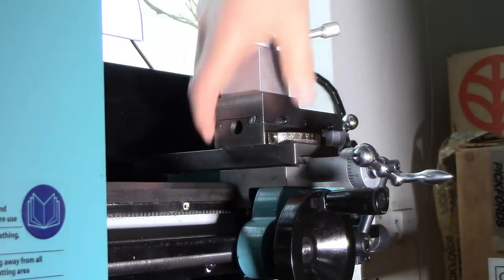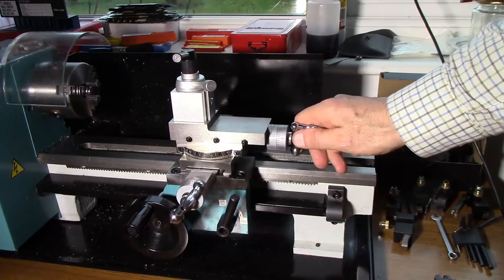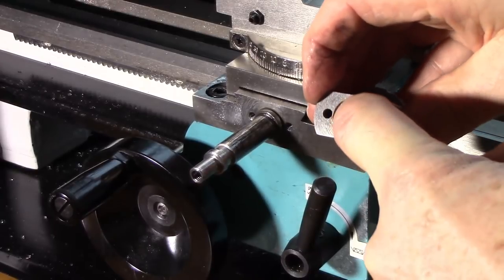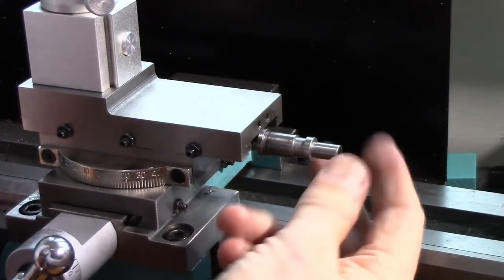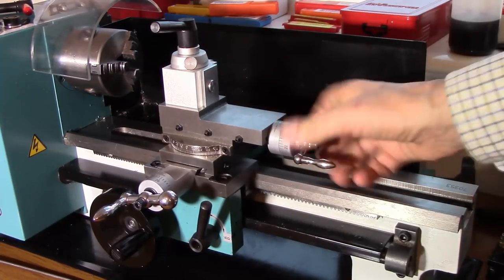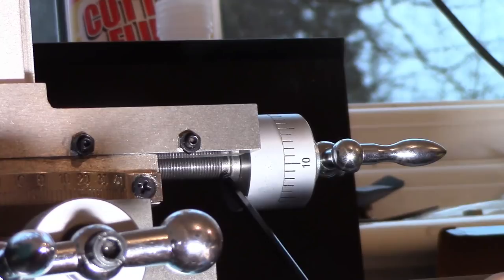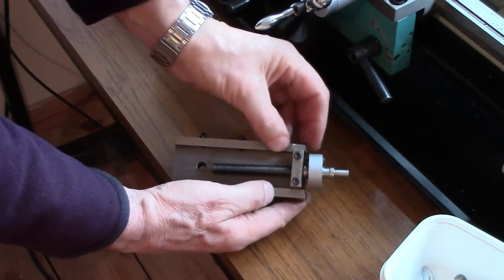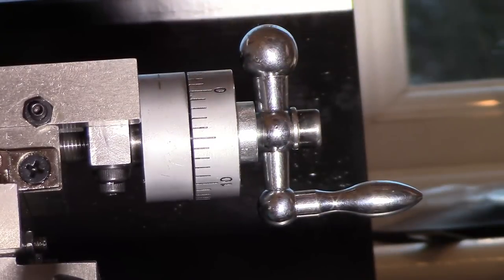Design fault in SC2 mini-lathe topslide actuation?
I found a problem with the gear that moves the topslide (compound rest), when its gib is done up pretty tight. The micrometer dial was sticking. I made a modification that solves it. But it seems to me to be a mistake in the design.